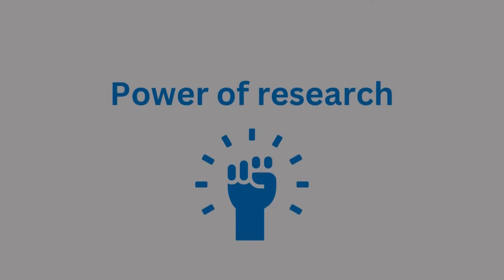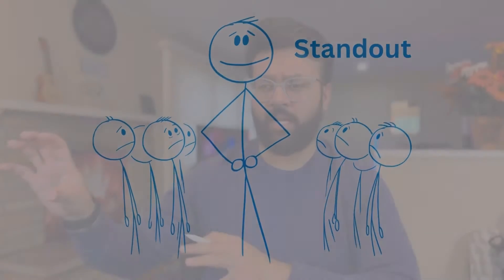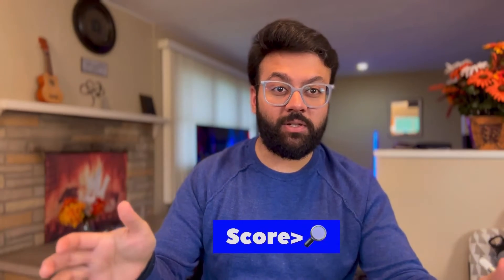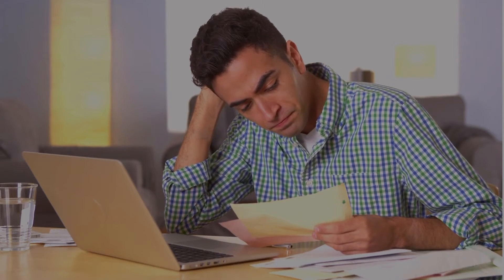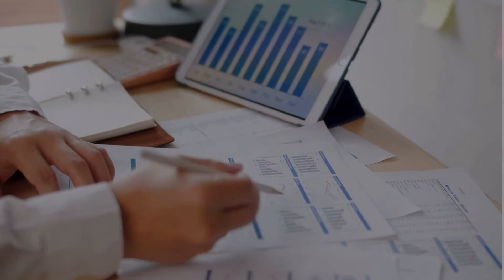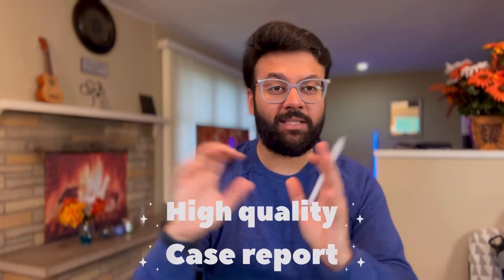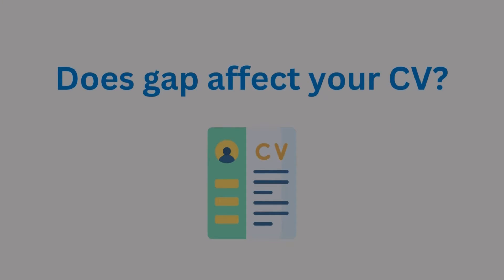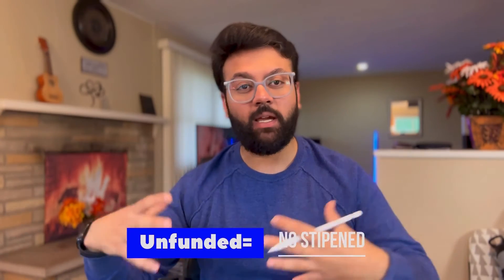USMLE: How to Start a Research, Find a Research Position and Boost Your CV | USMLEStrike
Discover how to start research, find a research position, and enhance your CV for the USMLE with USMLEStrike.

In this comprehensive guide, learn the step-by-step process to effectively get your research published, enhance your USMLE CV and stand out among peers. Start your journey toward publication success today!

Time Stamps:

00:30 Why research?
2:00 First step for research.
4:30 How to advance in research?
6:36 Institutional vs Non-institutional research.
7:52 Does the research gap in your CV have a bad effect?
8:05 Funded vs Unfunded research.
8:38 Good vs bad research
9:23 Impact factor
11:17 Conclusion

✓ Various courses are available, including on-demand video, live courses, lecture notes and qbanks.
✓ Live chat feature, where you can chat with me directly.
✓ I am with you till you match! Just give me some time and trust me.